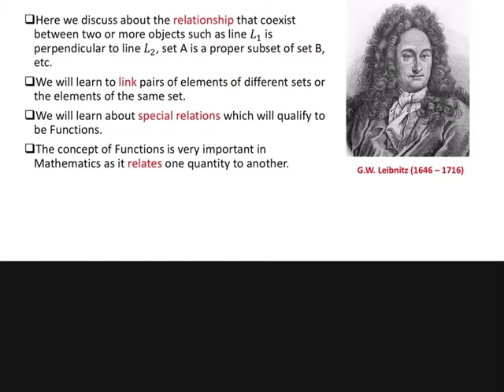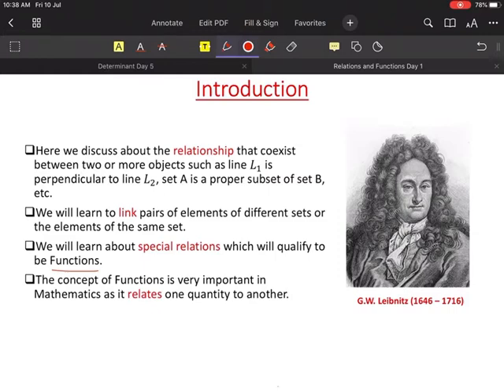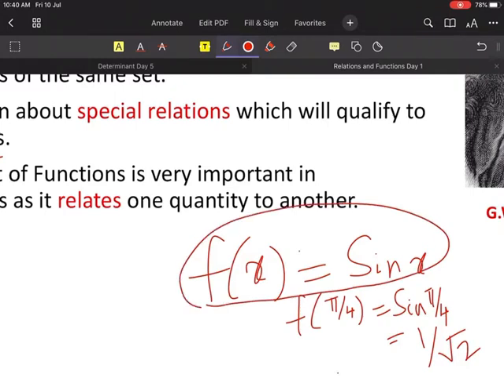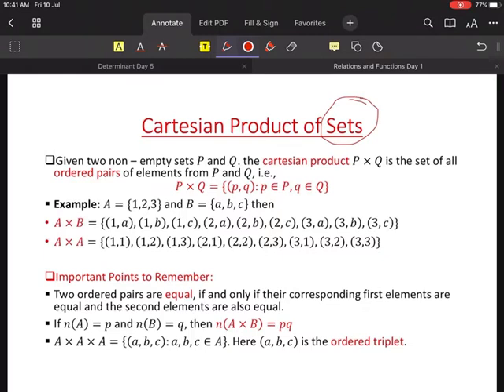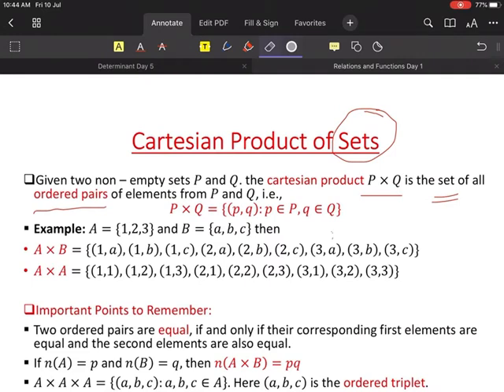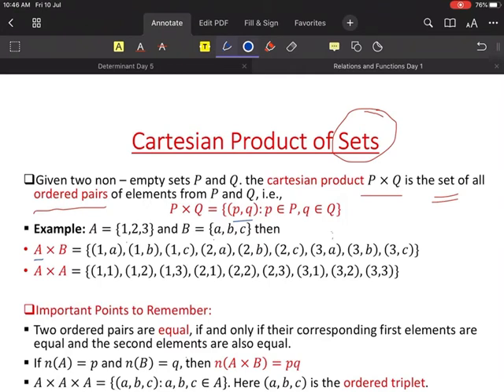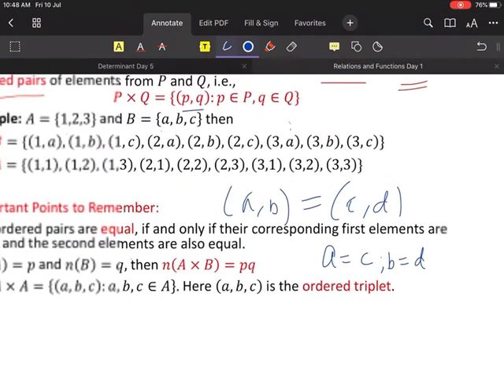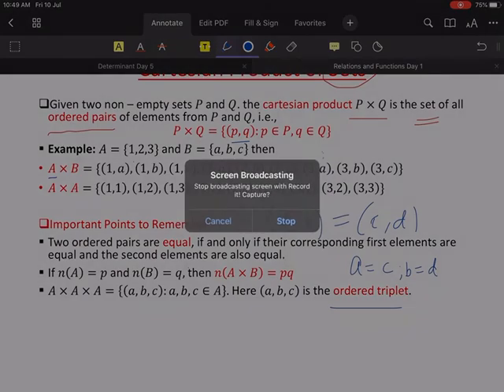Class 11: Relation and Function Introduction